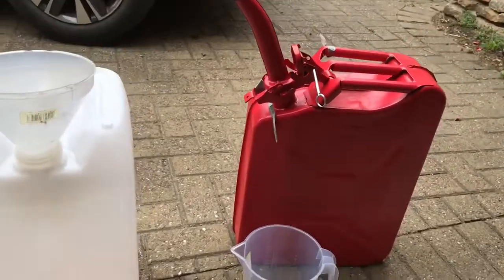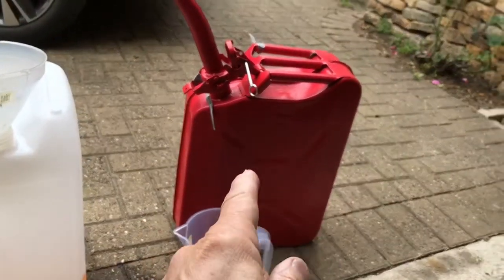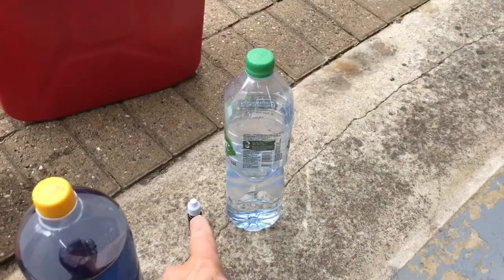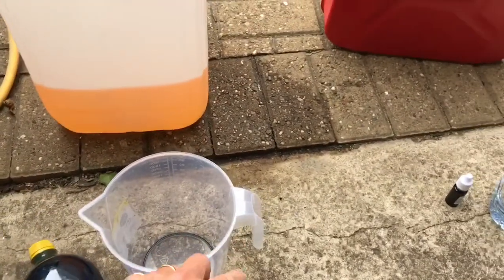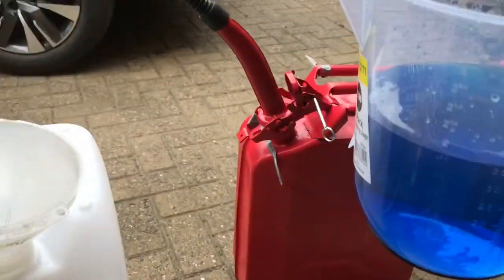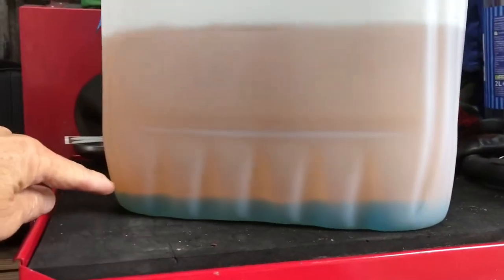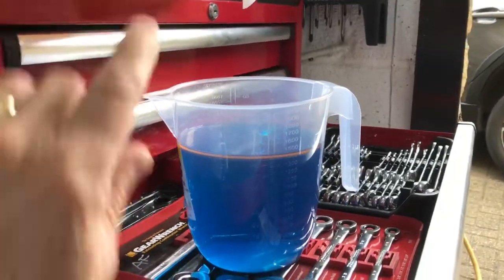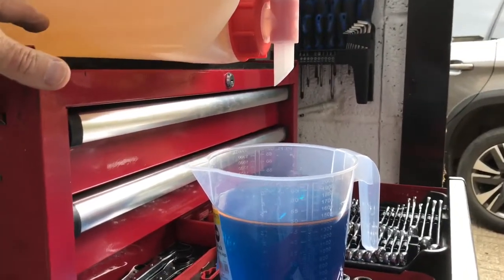How to remove Ethanol from unleaded fuel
Government is to increase Ethanol to 10%+ that will damage components in a classic car or bike engine, you can easily remove this.